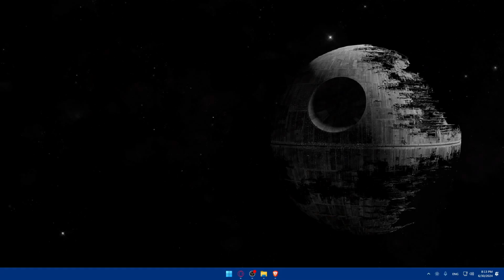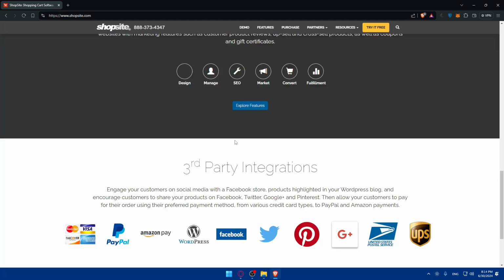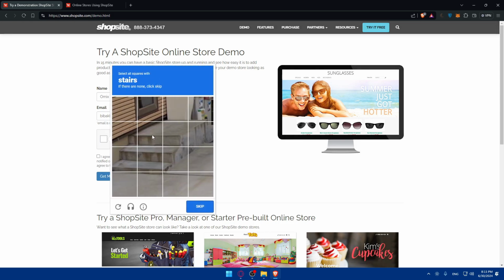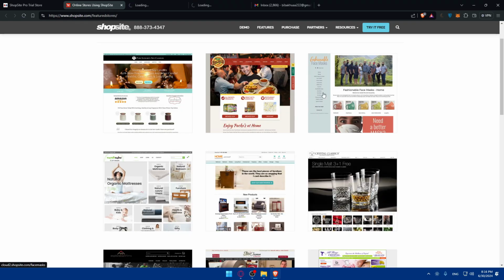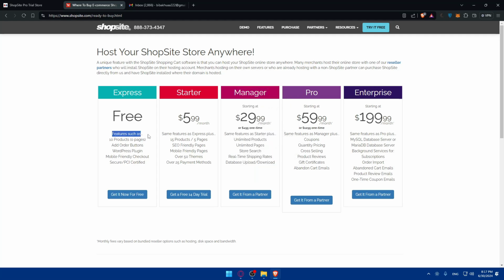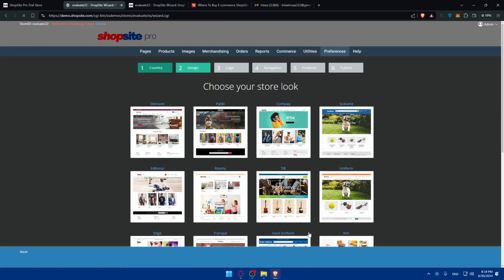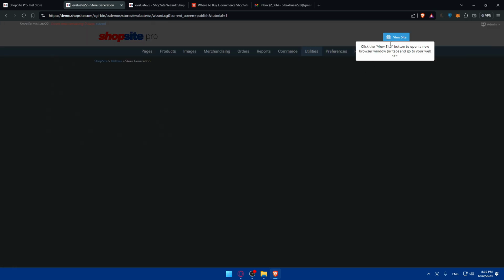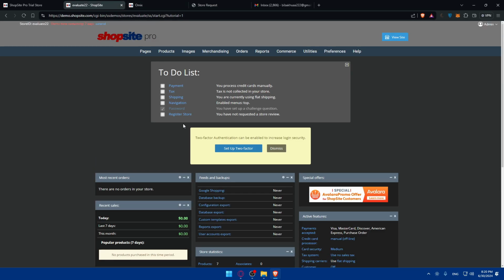How To Start Using ShopSite For Beginners 2025! (Full Tutorial)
Today we talk about start using shopsite for beginners,how to make an ecommerce website,how to start using shopsite for beginners